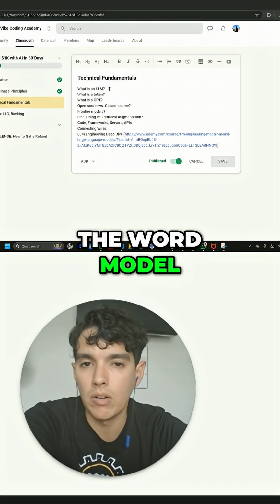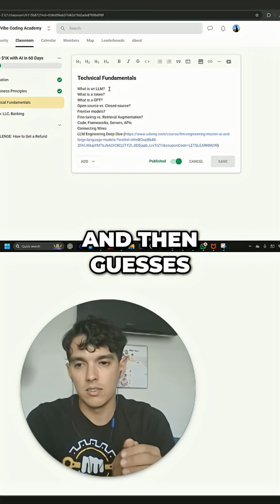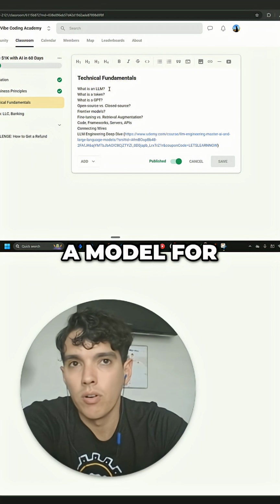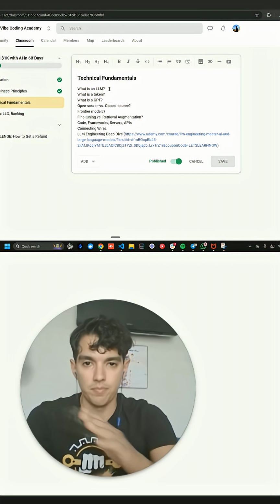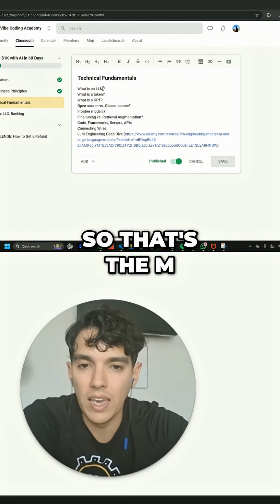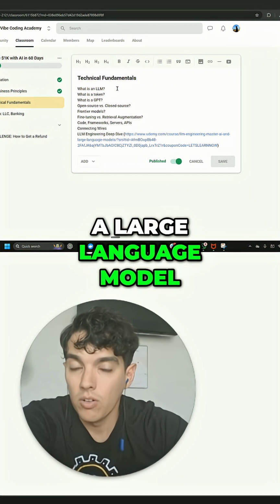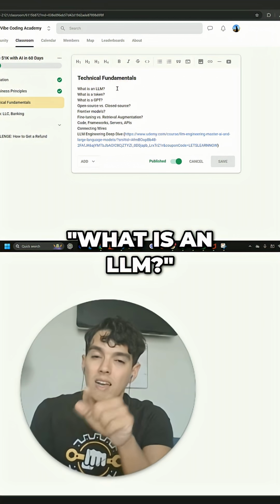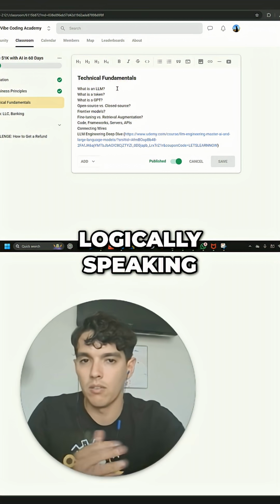LLMs Explained: AI Coding and Software Development Fundamentals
Vibe coding is using AI to code or develop software. An LLM (Large Language Model) is a model that predicts the next word based on its training data. Think of it like a weather model.